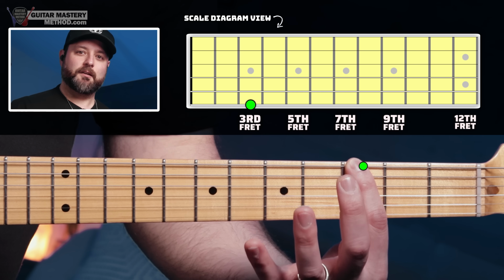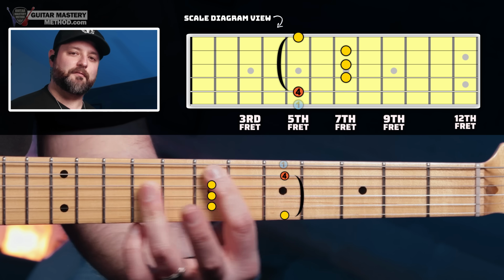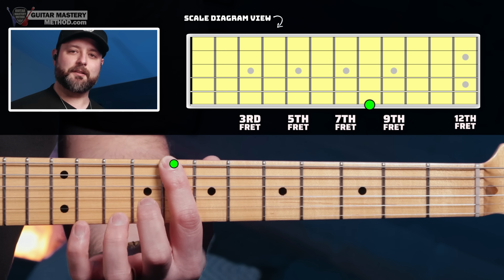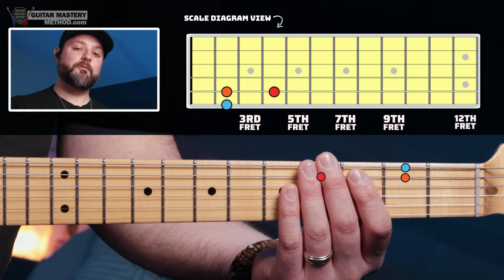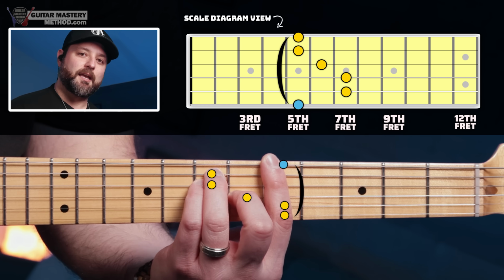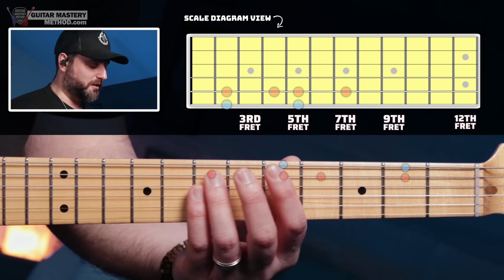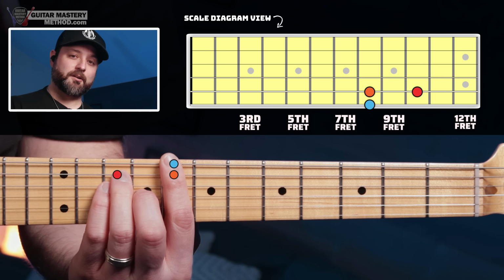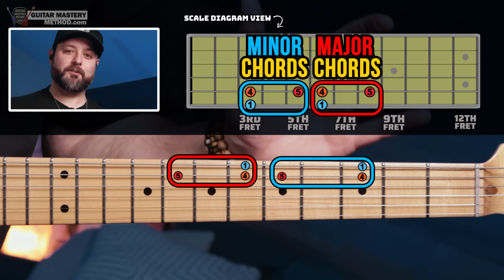The L-Shape Pattern that FINALLY Makes Guitar "Click"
Imagine (in 30 minutes or less) soloing all across your fretboard in any key... 121,507+ guitarists are using this daily - don't miss out!

Learning chord progressions doesn't have to mean memorizing endless music theory or trying to remember dozens of chord names. In this guitar lesson, you'll discover a simple L-shape guitar pattern that instantly helps you find the 1-4-5 chord progression in any key anywhere on the fretboard. Whether you're learning guitar chords for beginners, writing your own songs, playing by ear, or jamming with other musicians, this visual system makes it easy to understand how chords relate to each other instead of relying on memorization. You'll also learn how to find the relative minor chords that fit the same key, giving you six great chord options for creating musical, professional-sounding progressions.

If you've ever struggled with music theory for guitar, changing keys, or understanding the guitar fretboard, this lesson will help everything start making sense. This pattern works in every key and is one of the fastest ways to improve your understanding of chord progressions, barre chords, major and minor keys, guitar songwriting, and rhythm guitar. Be sure to download your FREE "Solo in Any Key" guide to learn how to confidently solo over any chord progression using simple fretboard patterns.

"💡 Lightbulb moment!!! I wish I had this guitar system 30 years ago!"